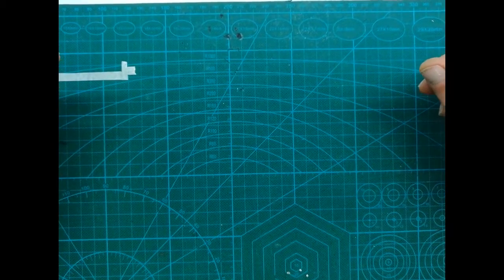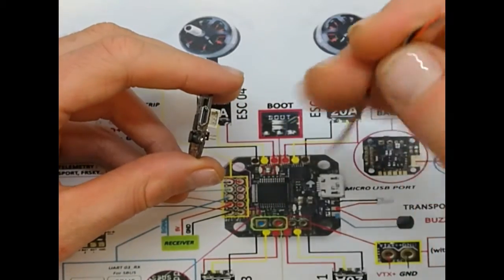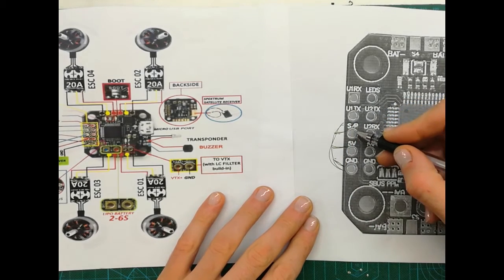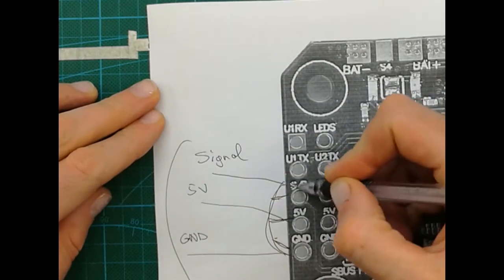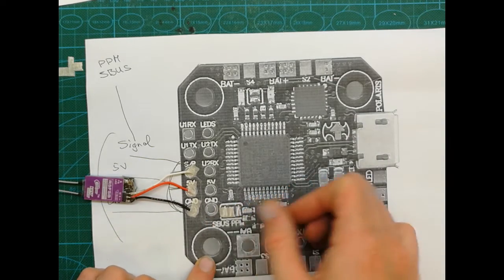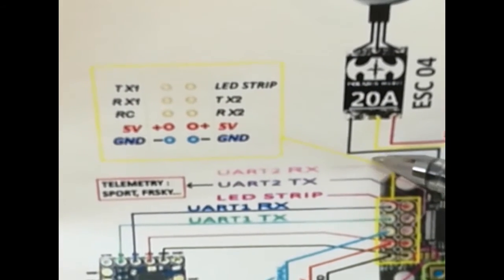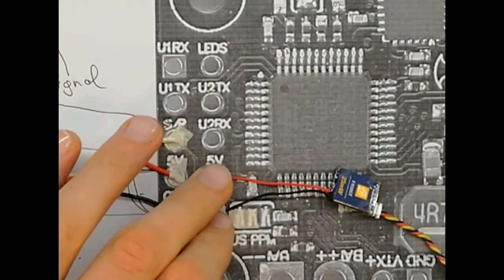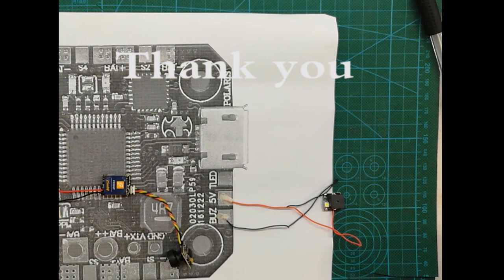Mini brushless drone build - flight controller (beginners guide) prt2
Coretexrc Tiny90 components are used: motors 7500kv, flight controller and the ESCs